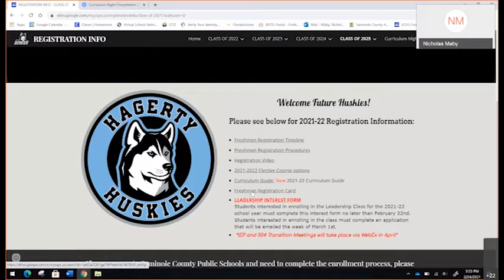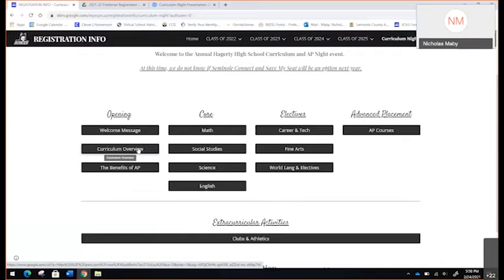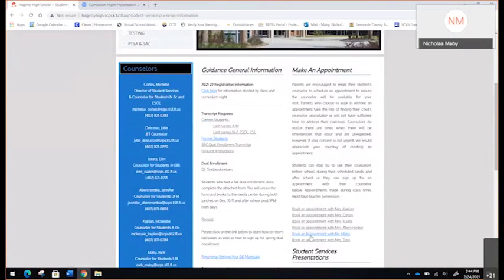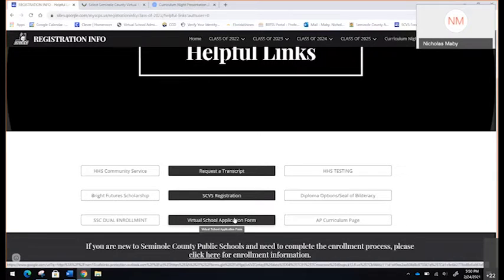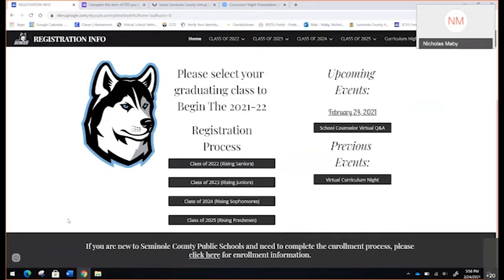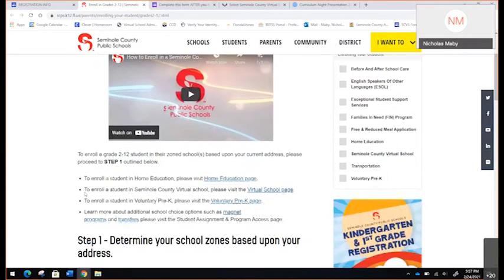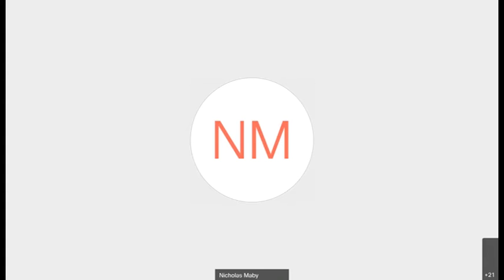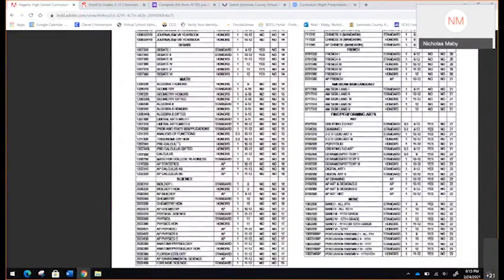Hagerty School Counselor Q&A Session #2